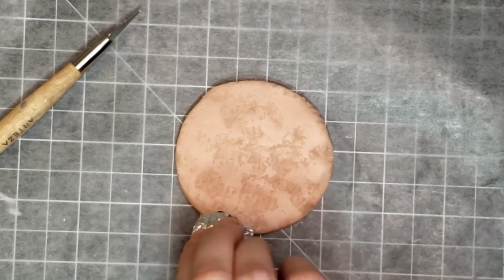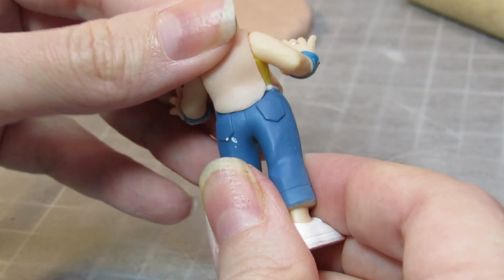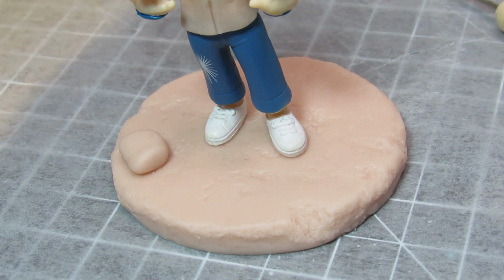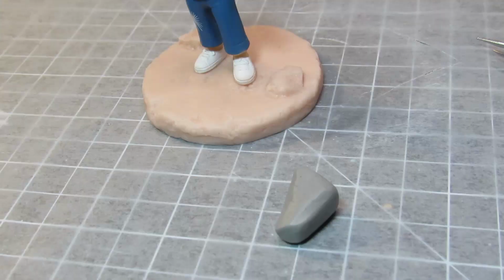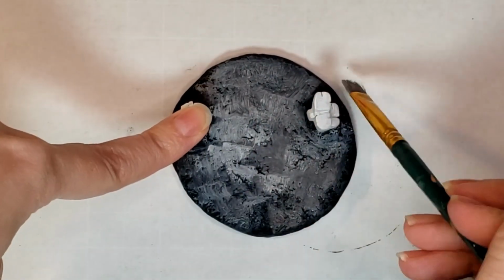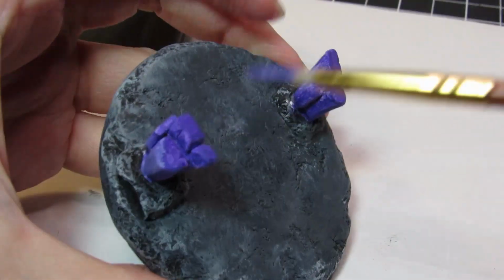Black Ops Cold War Maxis Custom Funko Pop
I created a custom Funko pop of Samantha Maxis for Treyarch's Black Ops Zombies storyline. This look is inspired by the Black Ops Cold War Forsaken map Easter egg. Sculpted with polymer clay over existing Funko pop pieces.

**Materials used:
Super Sculpey firm polymer clay
Sculpting tools I use and love
Liquitex Professionals Gesso
Liquitex Basics acrylics